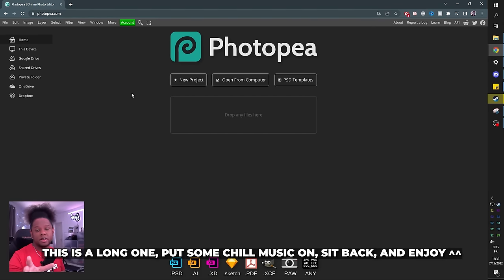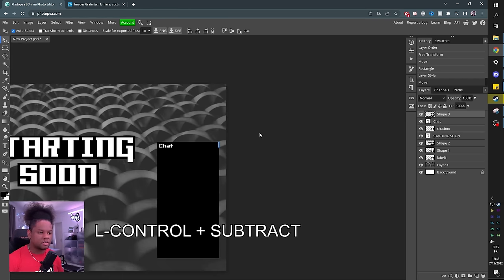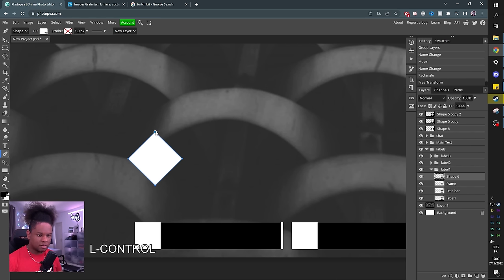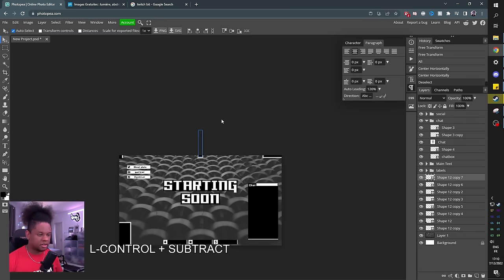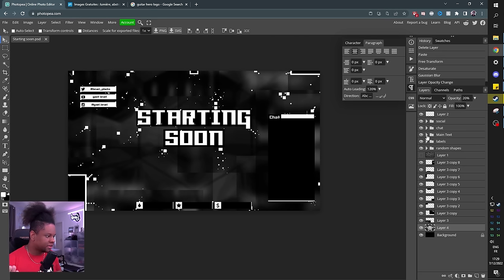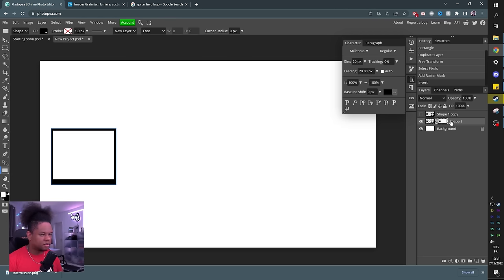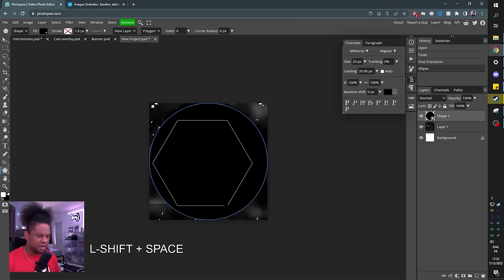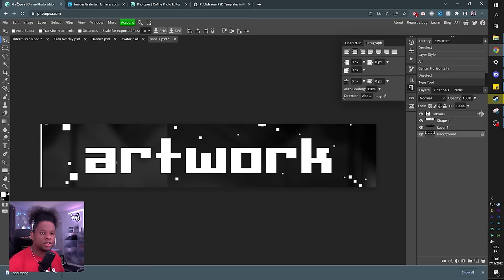How to Make a FULL Twitch OVERLAY Pack for FREE (With Template)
How to make a complete Twitch stream overlay pack with FREE template included.

TIMESTAMPS:
00:00 Intro
00:52 Own3d ad spot
02:11 List of assets in a static Twitch overlay pack
03:15 Make the starting soon screen overlay
33:10 Make the Be right back screen overlay
34:27 Make the Offline image
35:56 Make the Intermission screen overlay
39:37 Make the Camera overlay
43:45 Make the Twitch banner
47:20 Make the profile picture frame
49:58 Make the Twitch panels
54:53 How to the get the templates